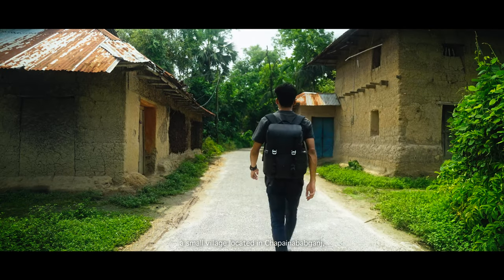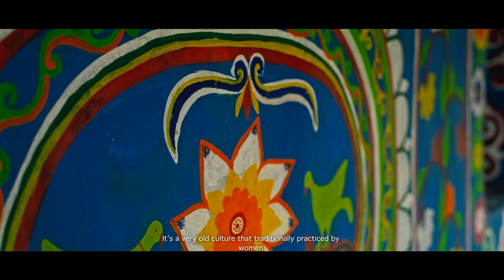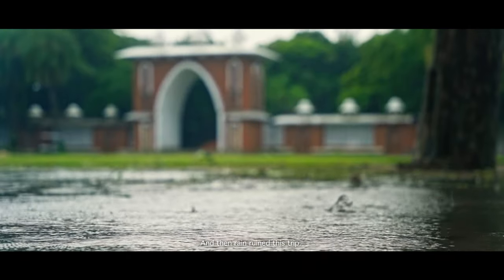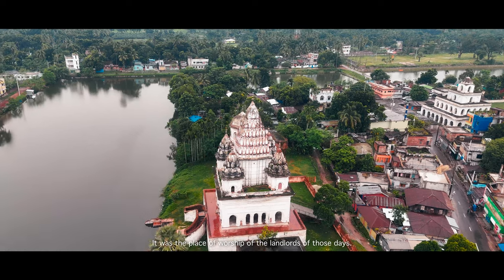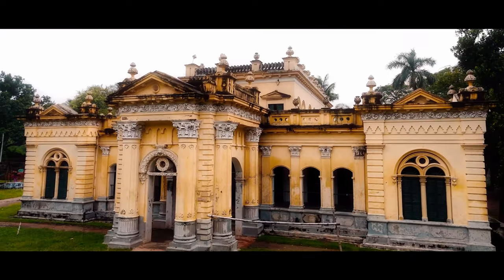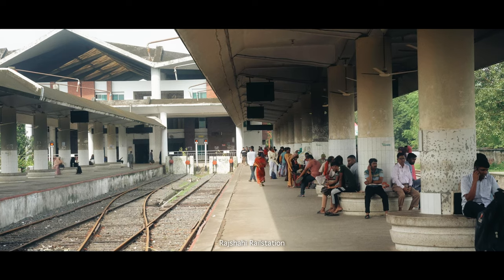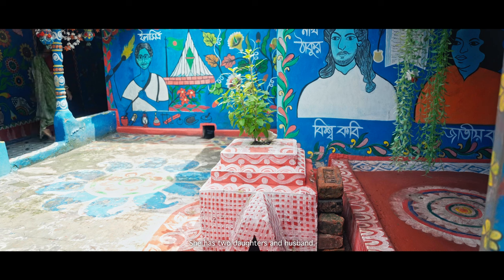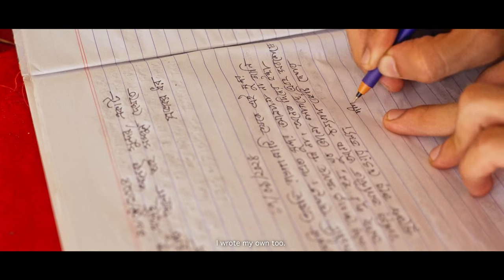I visited ALPONA GRAM in Rajshahi! BANGLADESH | English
I visited the most underrated village in Rajshahi, ALPONA GRAM.
(English Language)

● Hi, my name is Dip, and I am a travel documentary filmmaker from Bangladesh. I started this YouTube channel in 2020 and uploaded a few videos for fun, but now I have decided to make this my career.